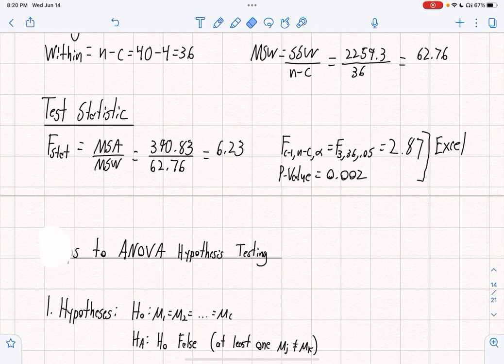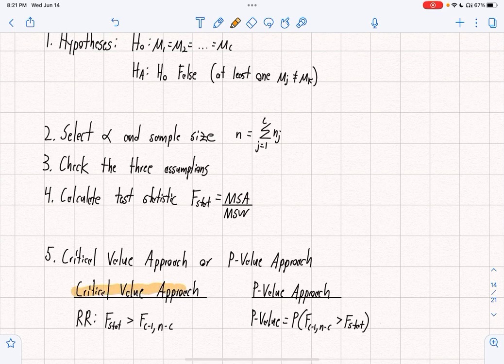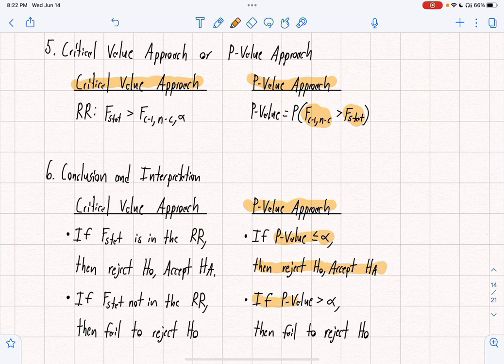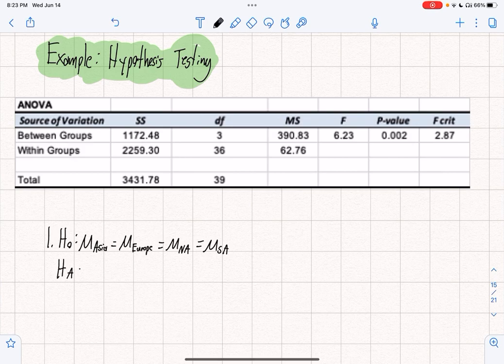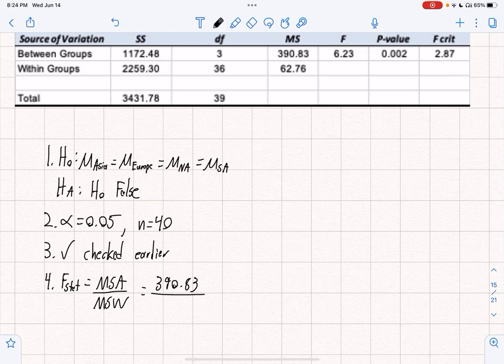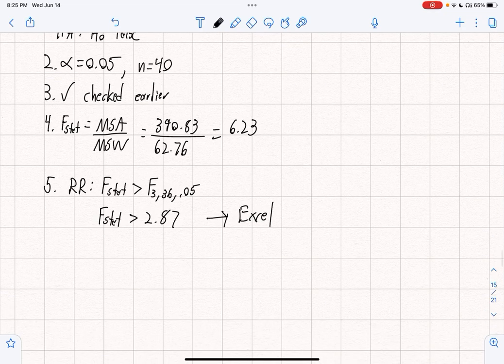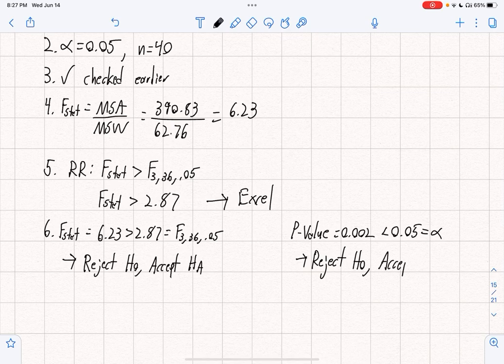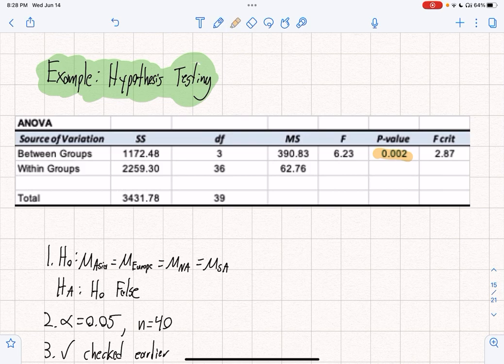Chapter 11 Video 6